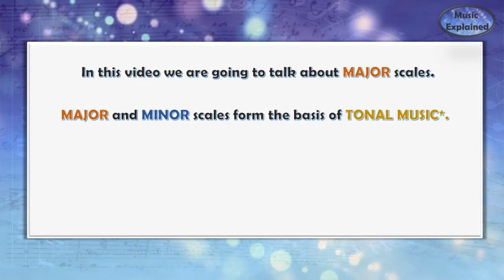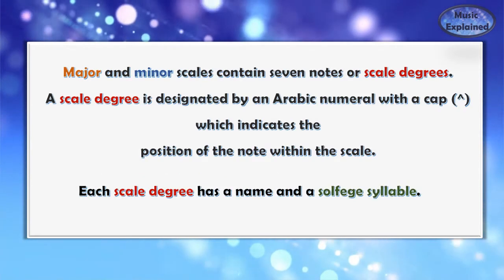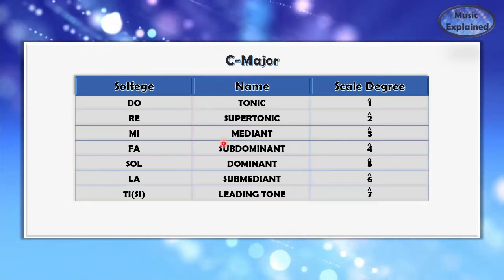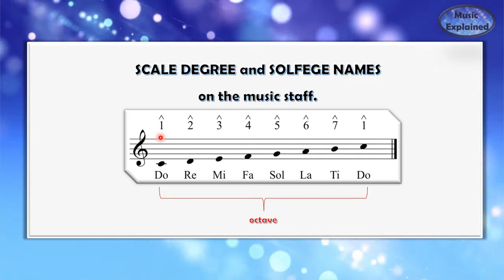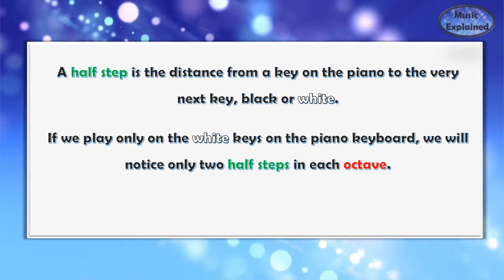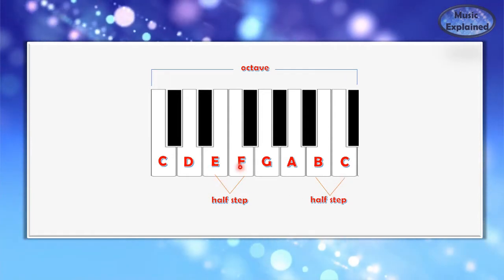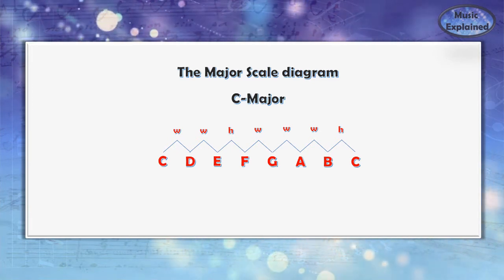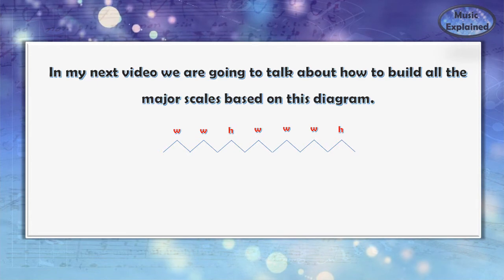Major Scales- Scale Degree - Whole step and Half step and Names of the notes.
In this video you are going to learn how to build a Major scale using the whole step , half step diagram. Also we are talking about scale degree and the names of the scale degrees in the major scale.